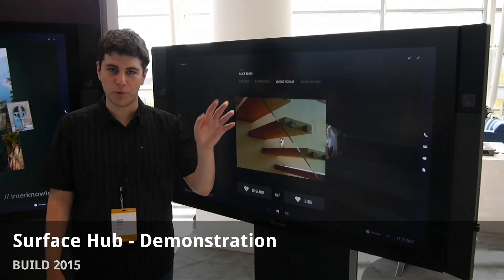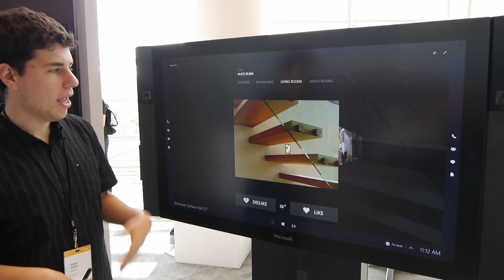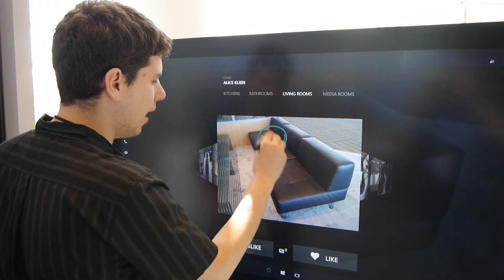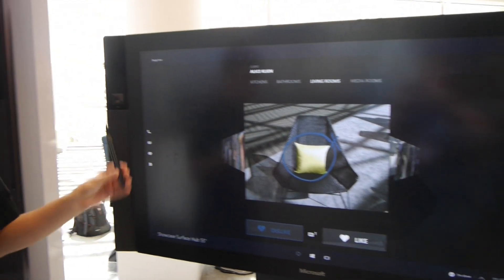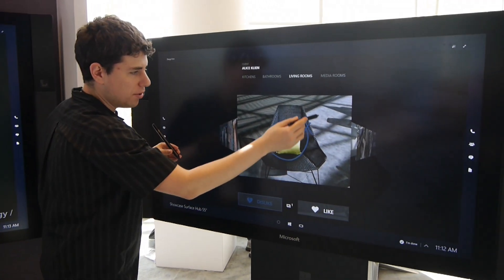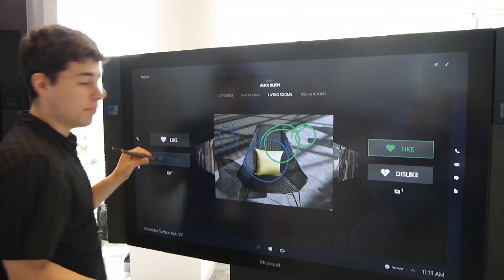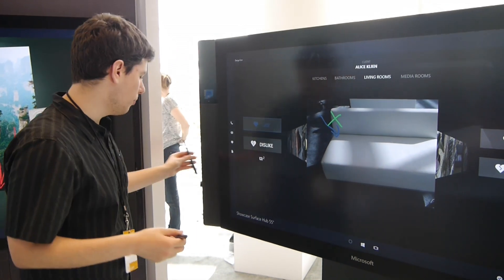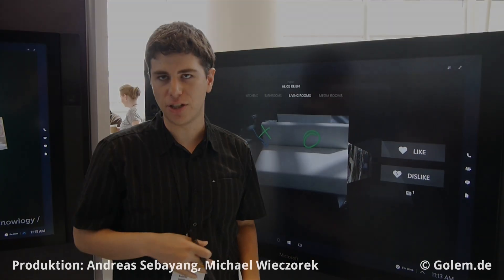Microsoft Surface Hub - Demonstration (Build 2015)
Microsoft erklärt die Multi-Pen-Eingabe am Surface Hub auf der Build 2015